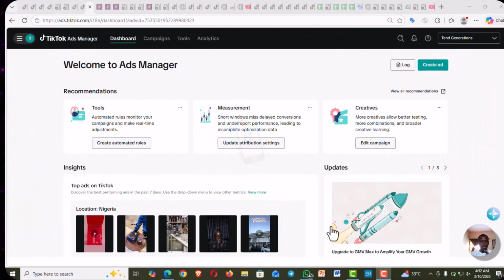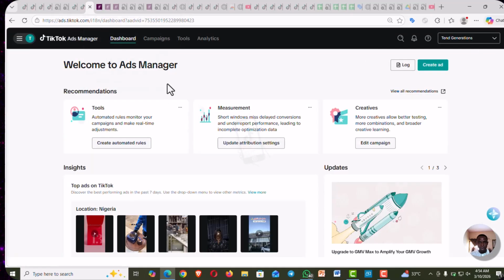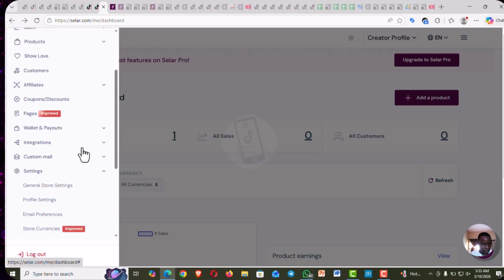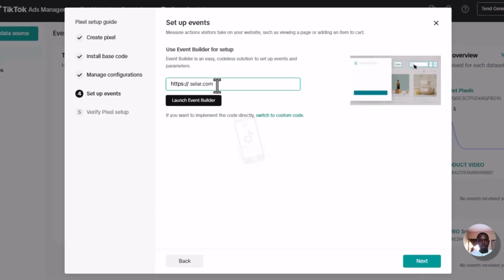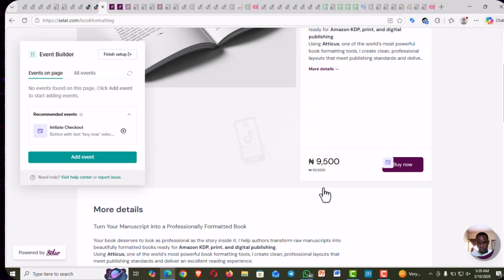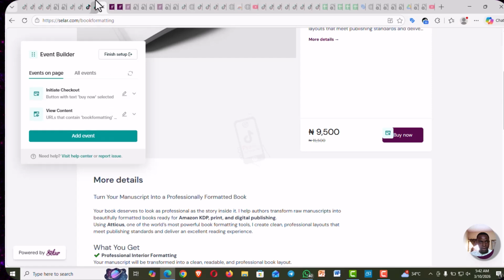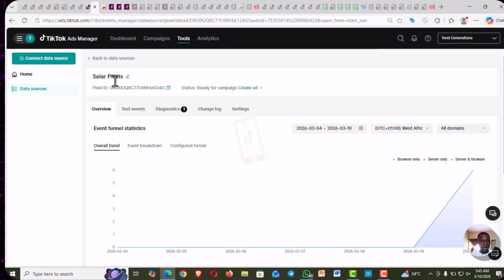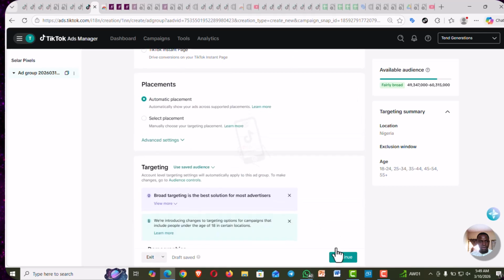TikTok Ads to Selar: Step-by-Step Pixel Setup Guide for Conversion Campaign Without Your Own Website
In this tutorial, I show you step-by-step how to install the TikTok Pixel on Selar so you can track conversions and run sales campaigns directly from TikTok Ads Manager.